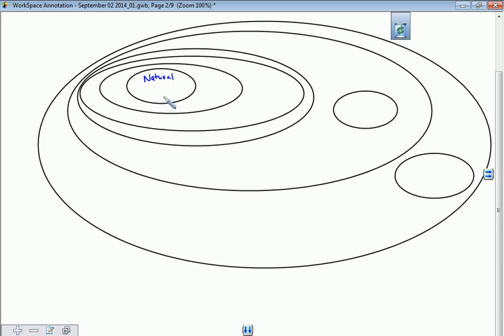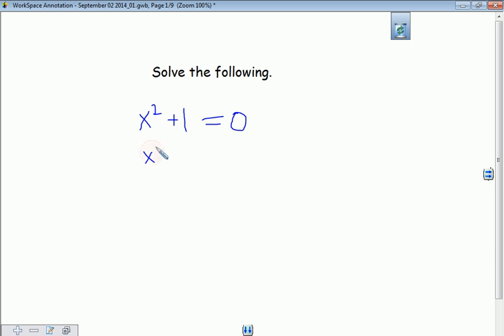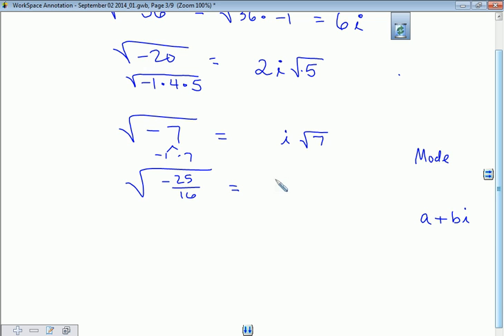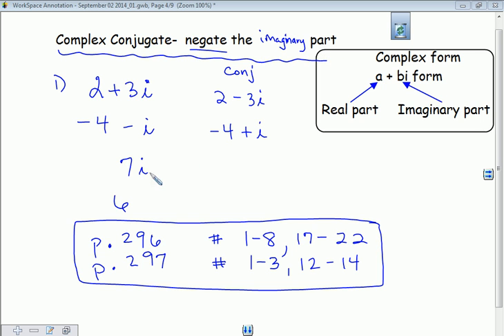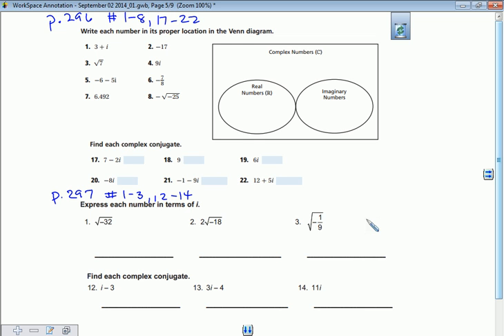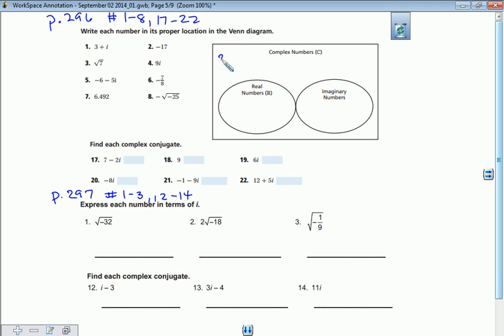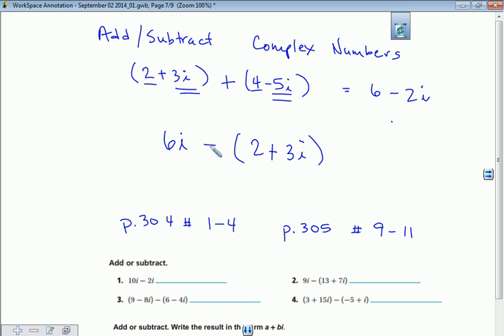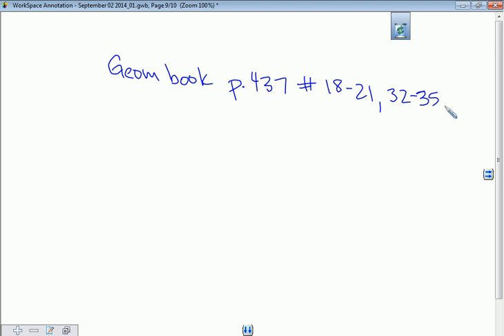AAGAA 9 2 14